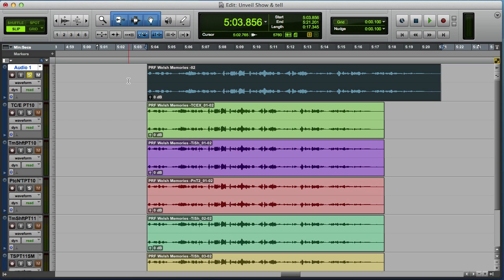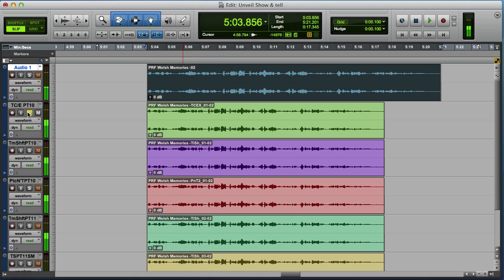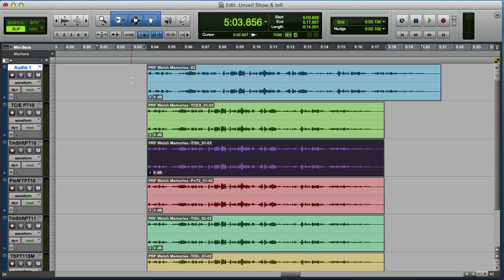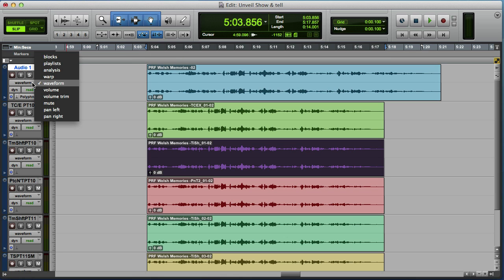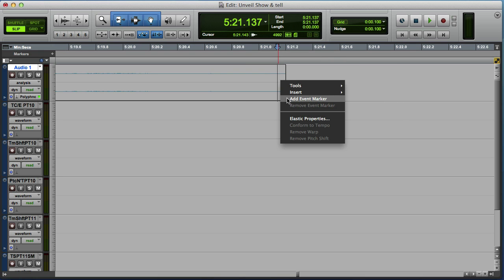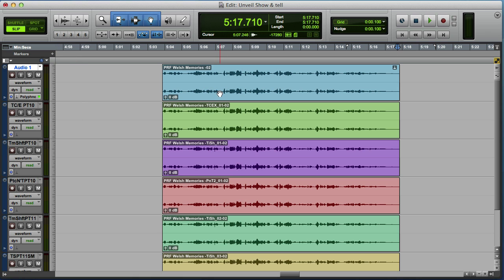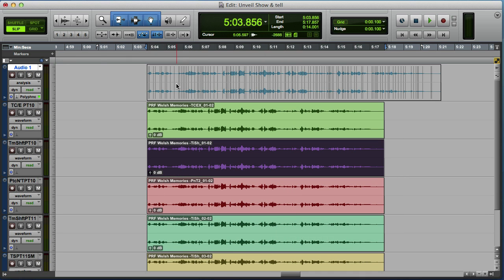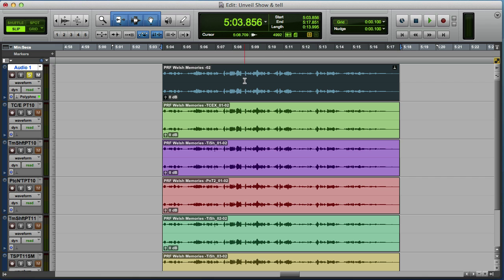Pro Tools Tutorial: Using Elastic Audio Instead Of TCE In Pro Tools 11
Following an earlier video where I compared some of the different algorithms available in Pro Tools 10 & 11 because the Digidesign TC/E is not available in Pro Tools 11, I was asked to check out how Elastic Audio would compare with Digidesign TC/E. it  holds up very well and in this video I show how to use Elastic Audio instead of Digidesign TC/E for time compressing or expanding audio in Pro Tools 11.